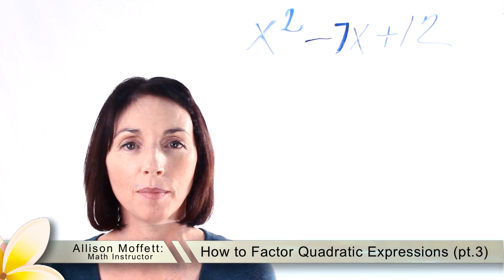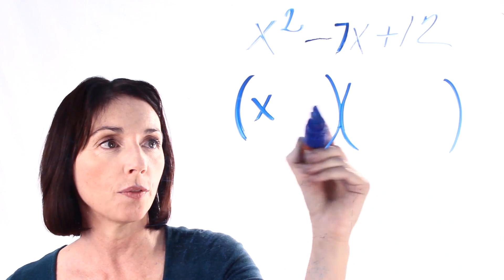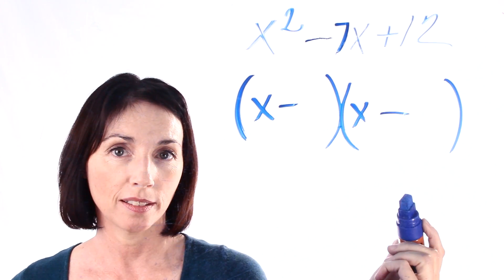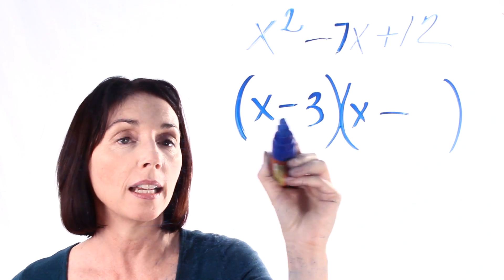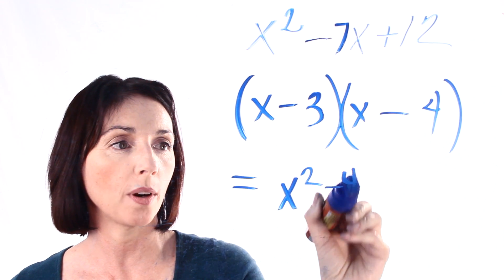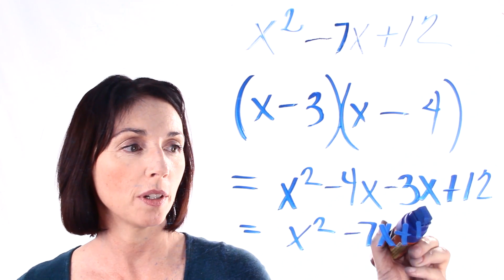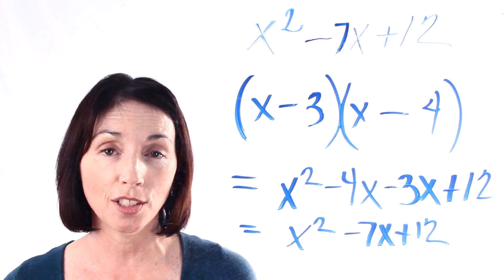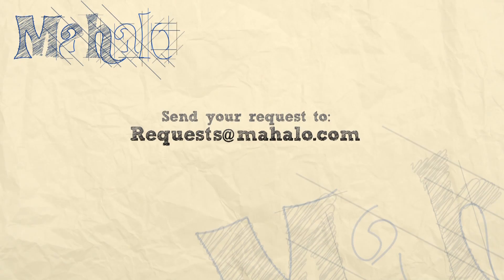How to Factor Quadratic Expressions (pt.3)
Allison Moffett, host of our our Mahalo Math Channel, uses her years of experience in the field and a Masters Degree in Mathematics to help you learn how to factor quadratic expressions.